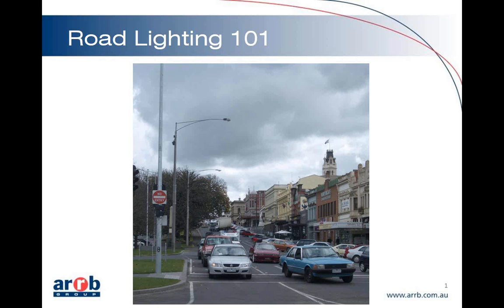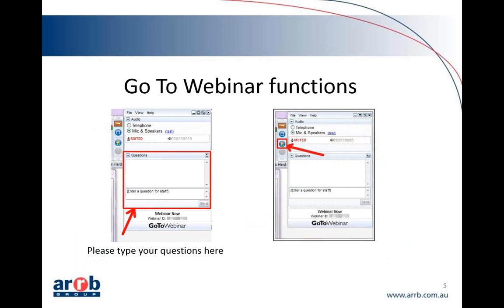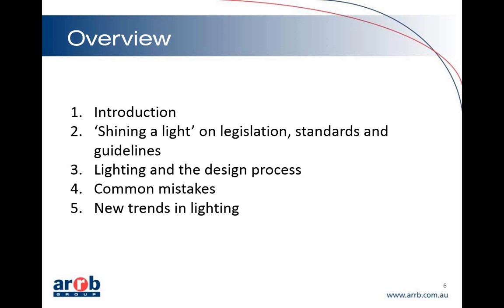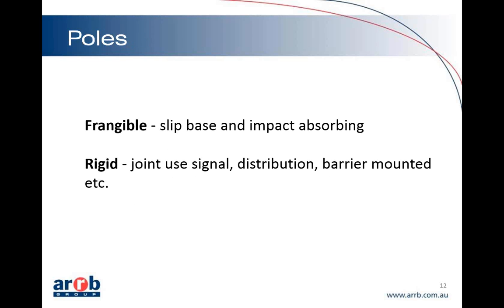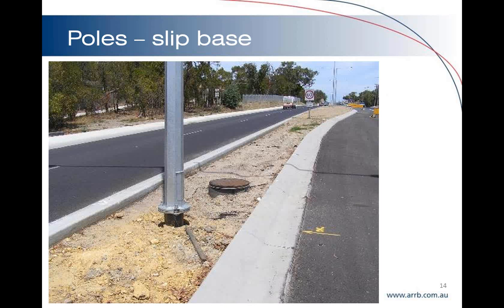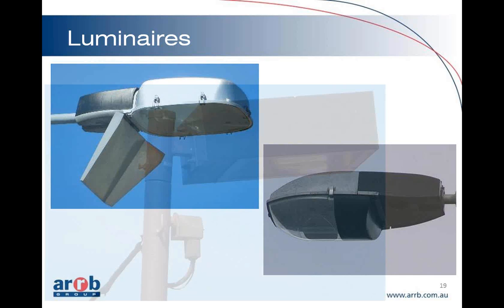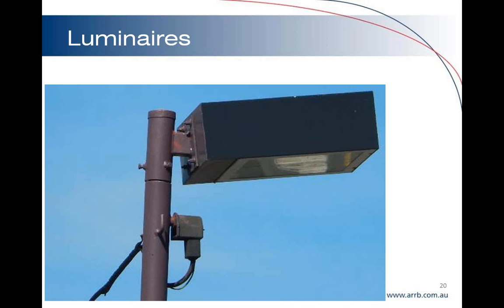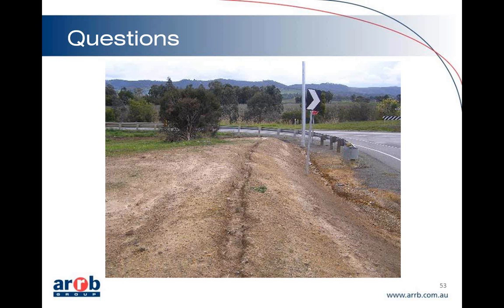Road Lighting 101